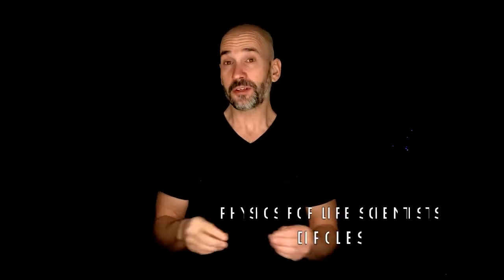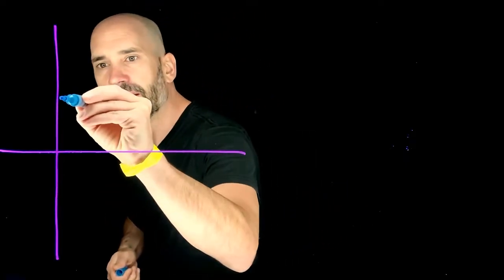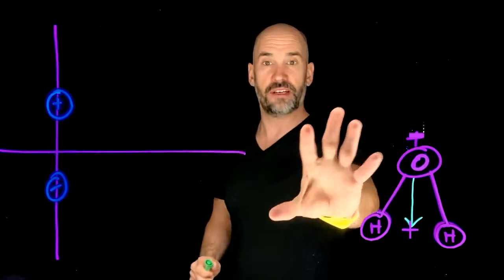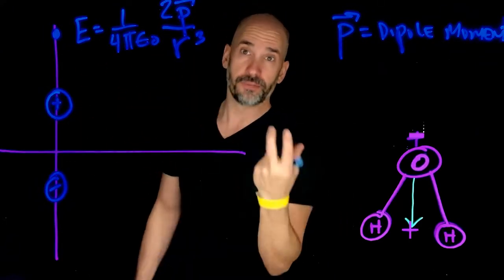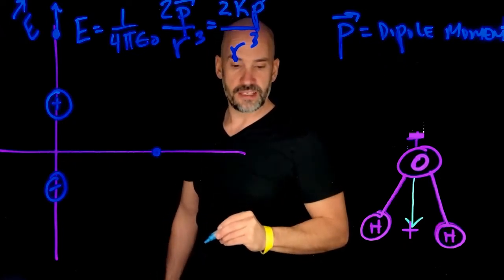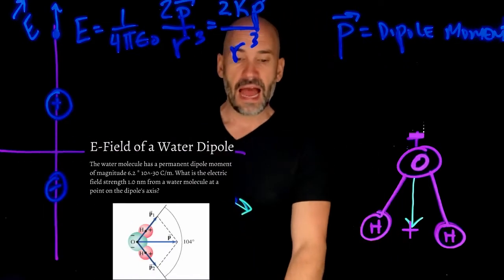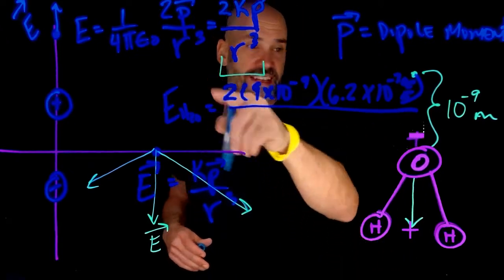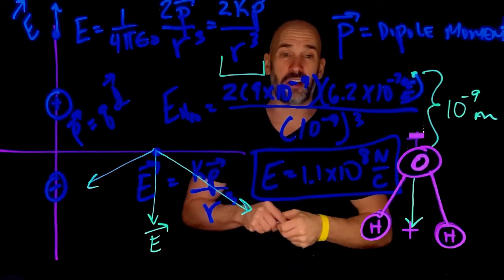Electric Fields - Dipoles